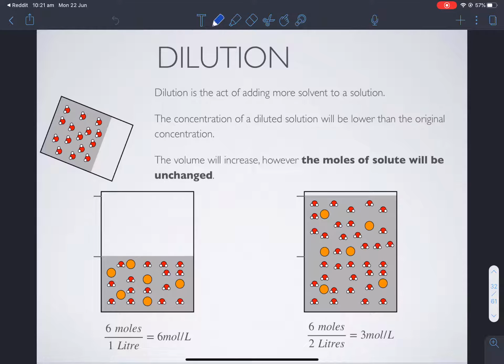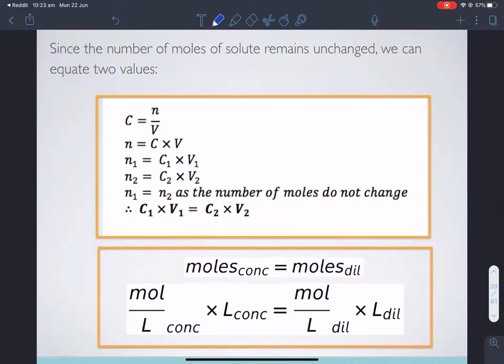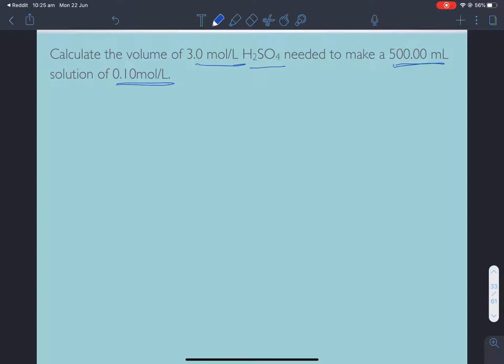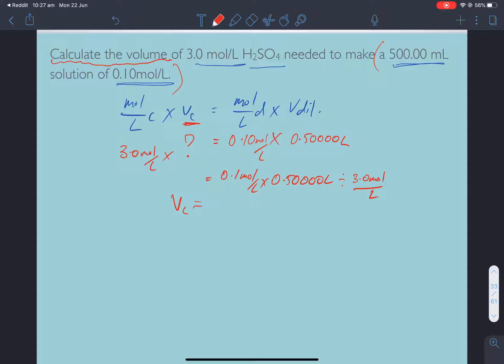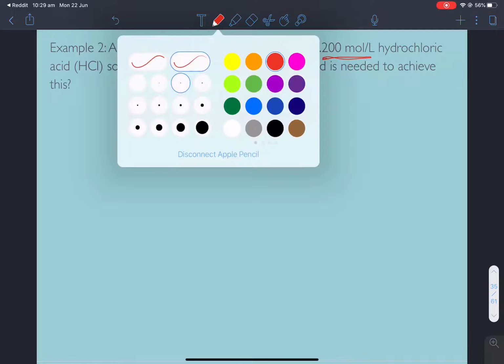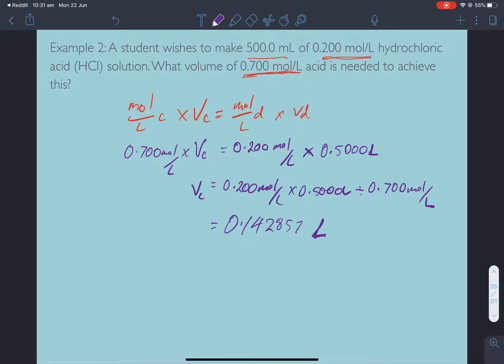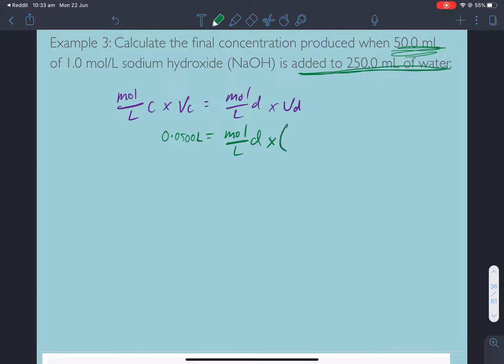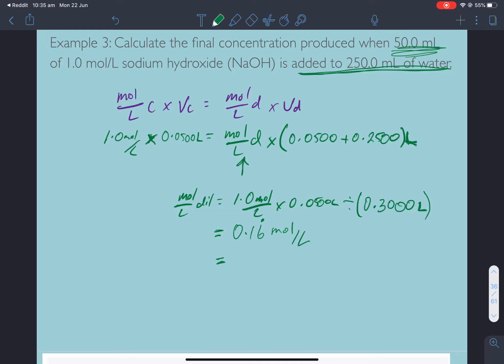Solutions Part 4 - Dilutions